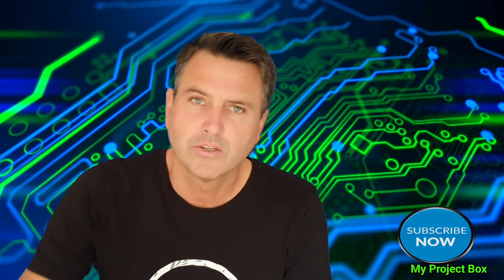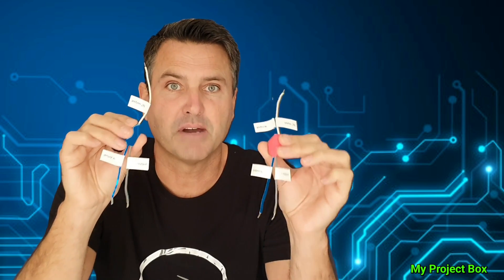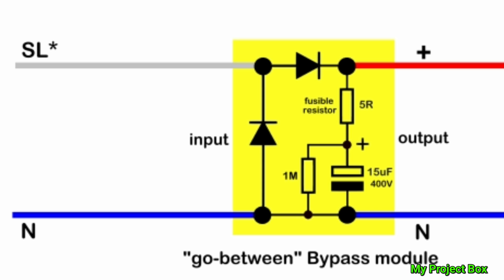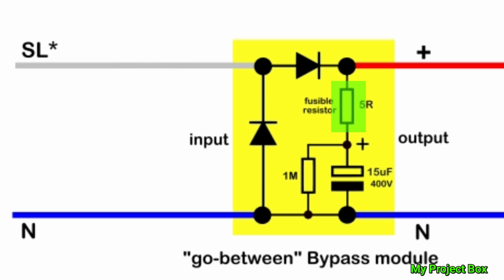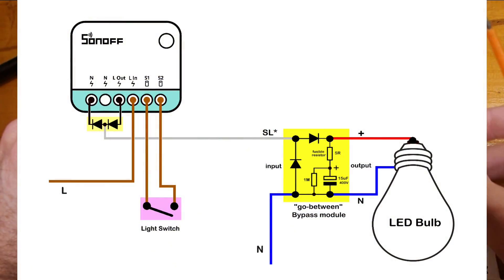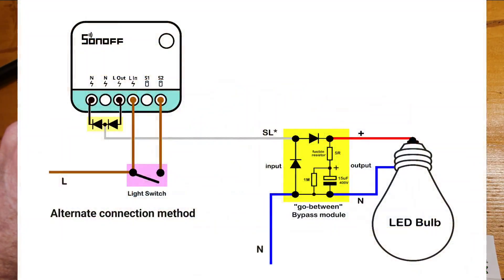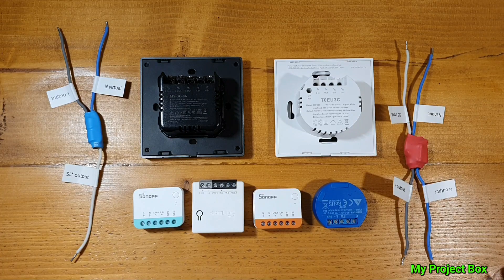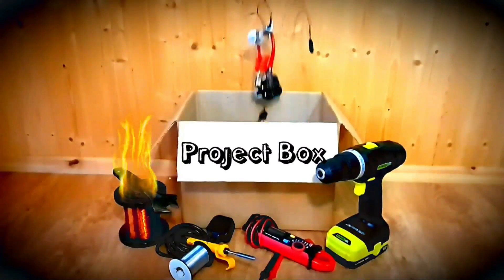Sonoff matter MINIR4M No-neutral smart switch?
The Sonoff mini-R4 in now available in a "matter" version! This means it's possible to have direct local control, and you don't have to rely on a third party server and app! This means that even if the server goes down, you can still control it locally with Google home, amazon alexa, apple, or any other "matter enabled" devices. You also don't need to flash the firmware to get local control.

Unfortunately, the "mini-R4M matter" is not available in a NO-NEUTRAL version. But I think my updated NO-NEUTRAL circuit, will be a good solution, if you don't have a neutral wire behind your light switch. I know not everyone is comfortable building mains voltage circuits. So If you would like to try my updated version, but don't feel like making your own, I will have a link here, where you can try it out for yourself. ebay link will be updated from time to time

If you would like support me😉😁

The NO-NEUTRAL adaptor kit, consists of two modules, a "neutral splitter" and bypass module.  All the wires are clearly labelled for correct termination. The bypass can easily be connected to "most" LED light bulbs and LED lights,  but some of the older LED lights are NOT compatible! (the type with capacitor dropper driver)
 This circuit hack has been reported to work with many different devices, But I can only verify the ones in this video, and there are definitely devices that don't work!

00:00 Intro
00:14 Sonoff first matter device the MINIR4M now has direct local control without the need for cloud services or apps
00:49 The minir4m still needs a neutral connection to function unfortunately
01:18 I think my new improved no-neutral circuit will work with MINIR4M
01:54 Diagram of my new NO-NEUTRAL circuit with neutral-splitter and bypass module (take a screenshot)
02:38 Setup of the MINIR4M matter device with Google home is quite simple
03:47 Let's try to use it without a neutral connection behind the light switch
04:25 The difference between my old and new improved circuit
06:18 Wiring it up to a lighting circuit, using my modules
09:21 Different ways to connect the light switch to S1 and S2, with diagrams (S1 & Lin are linked together internally)
10:03 My circuit now works better with multiple LED light bulbs connected in parallel
11:11 The modules also work with different smart light switches and smart relays, like SwitchMan Smart Wall Switch-M5 & NSPanel and more!
12:58 In conclusion, it may also work with other brands as well, like some tuya devices, but not with everything!